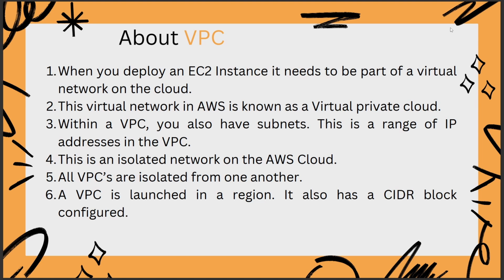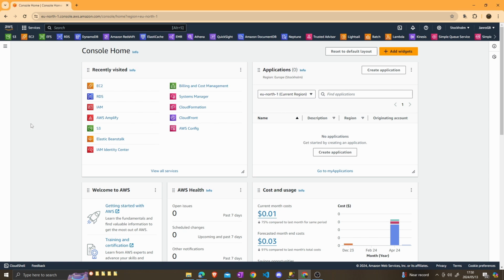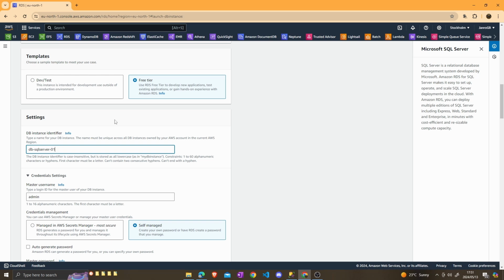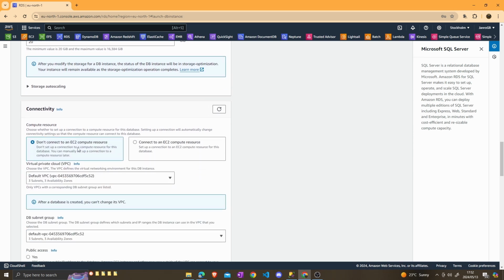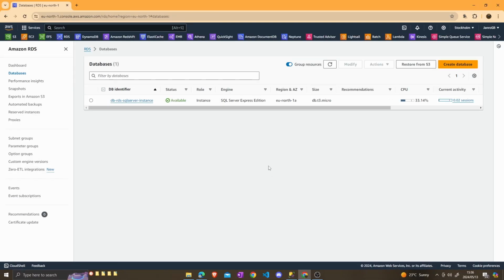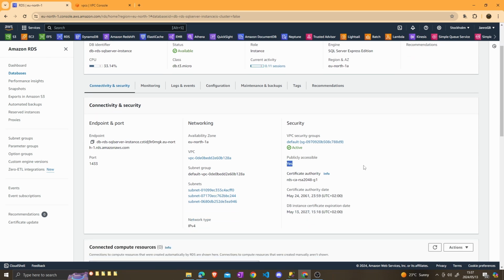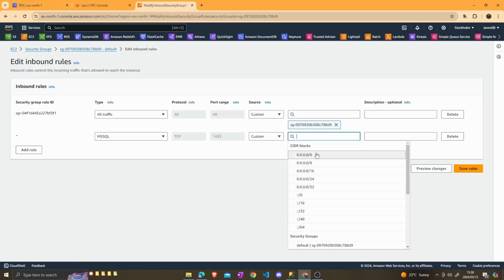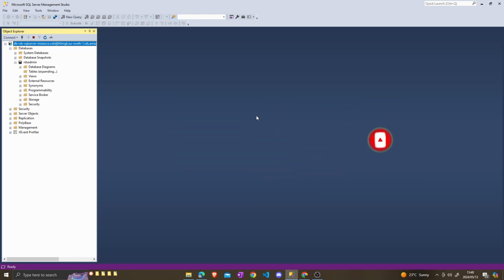How to Host a Relational Database (Super Easy AWS RDS Tutorial)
timestamps :
00:00 - Intro
00:07 - Important AWS terminology
01:58 - AWS RDS Hosting Starts
08:26 - Connecting to the database